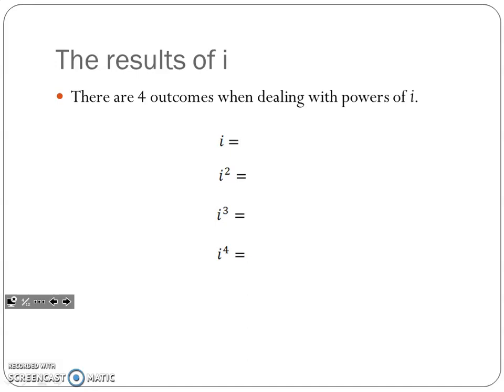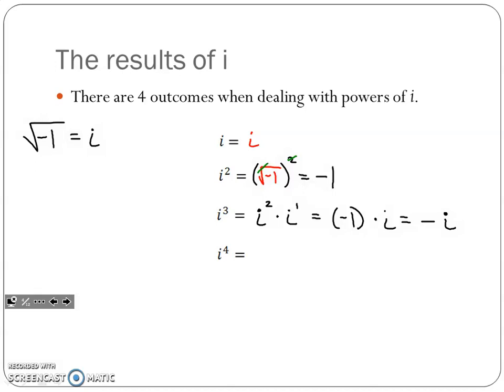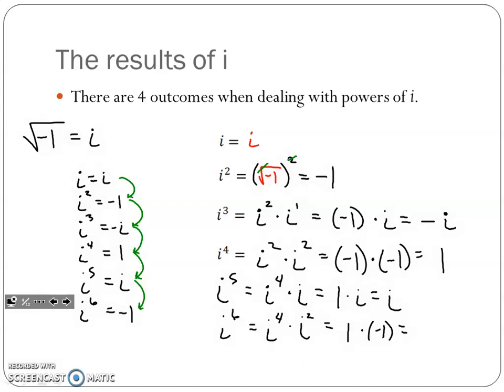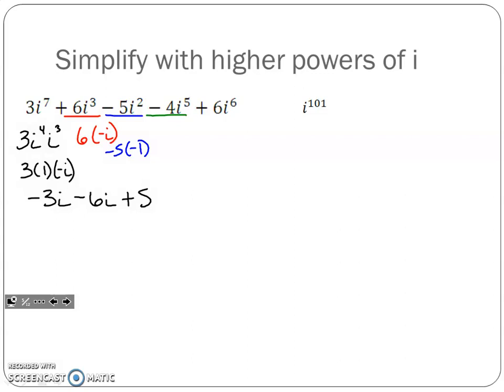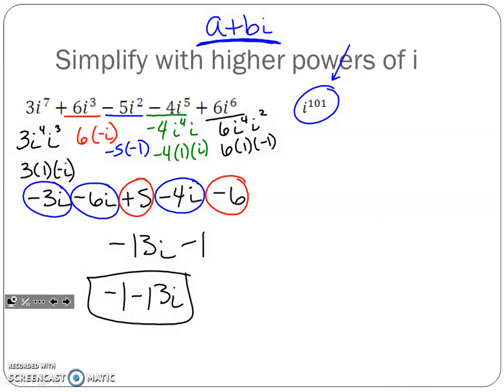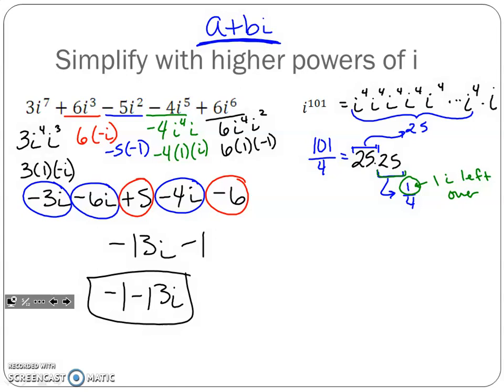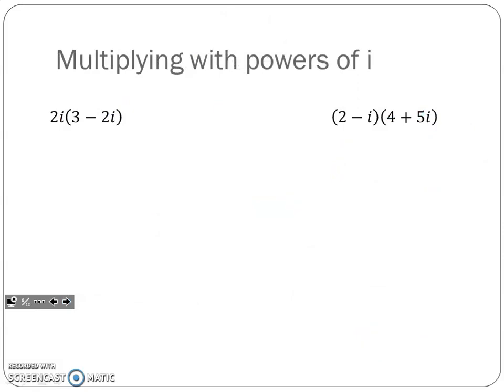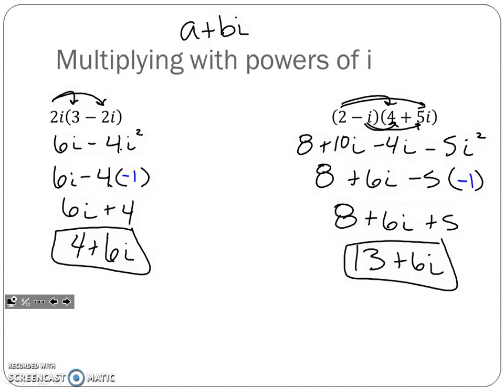Lecture 5 (Video 2) - Multiplying Complex Numbers